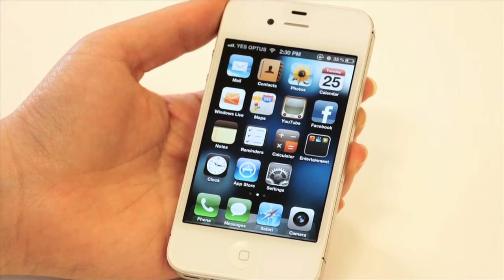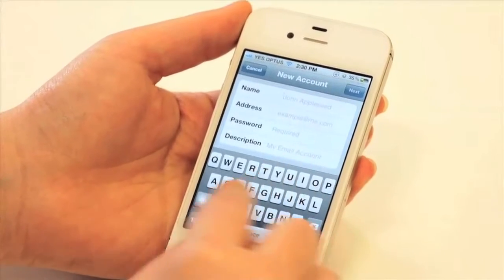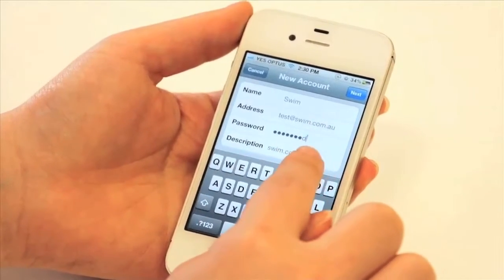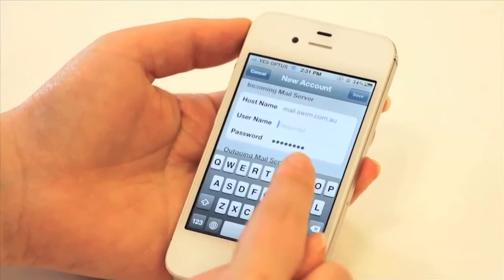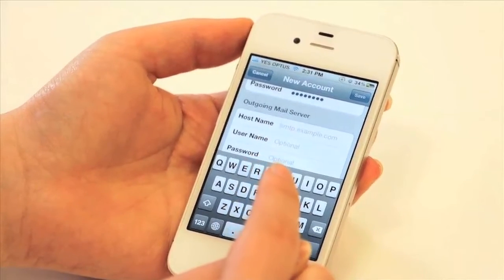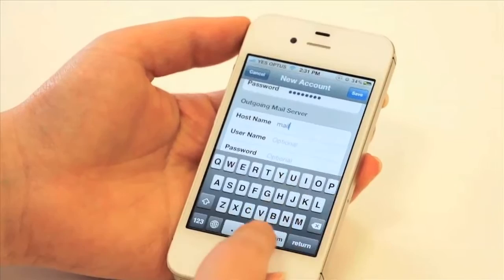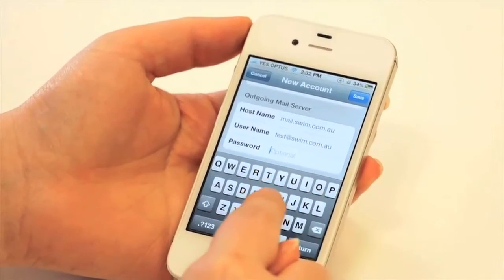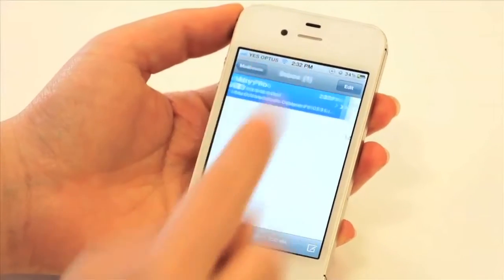How to set up your email on iPhone in iOS5 | SWiM Communications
SWiM Communications guides you to setup your email account on your iPhone running iOS5.